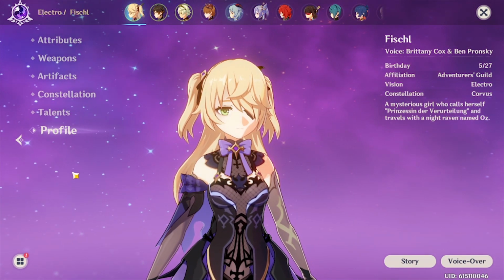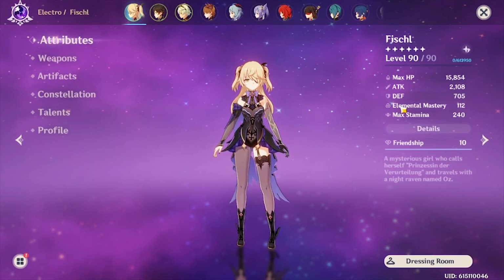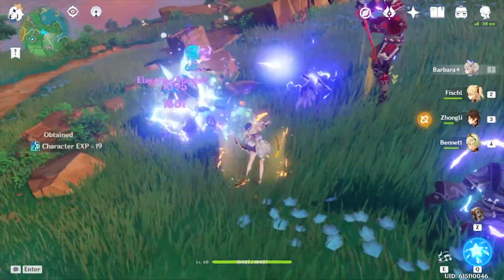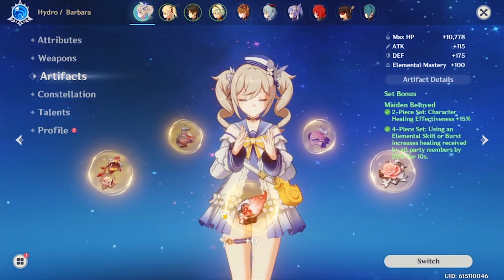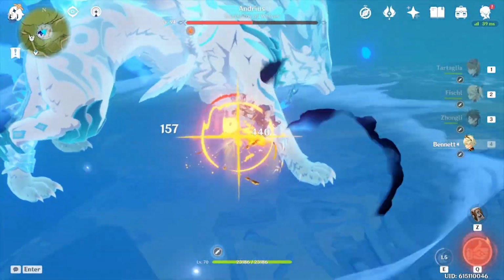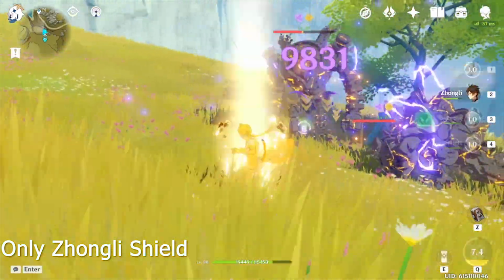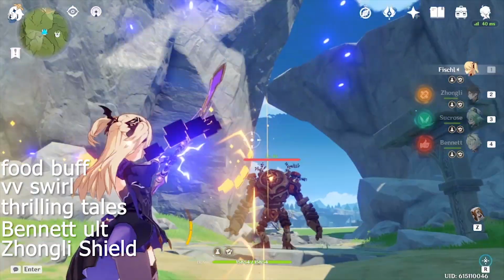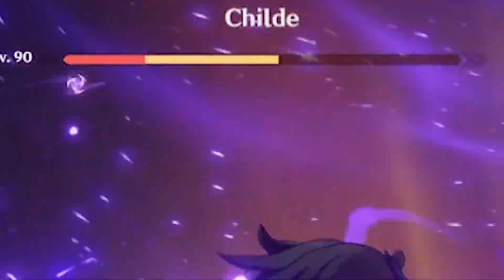Support Fischl is INSANE!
Have I told any of y'all that I love Fischl?? she's so good lmao
**Expand me /.\**

Ideal Artifact rolls!
Sands main: ATK%
Cup main: Electro bonus dmg
Crown: Crit dmg% or Crit rate%
Substats: Crit rate/dmg% | ATK% | Energy Recharge | Flat ATK | EM

Intro - 0:00
Barbara & Fischl - 2:09
Vs Cryo plant - 3:15
Childe & Fischl - 4:00
Vs THE WOLF - 5:46
Big number attempts - 6:22
Thundering Pulse time - 8:13
Funny number on childe - 9:02
Outro - 10:05